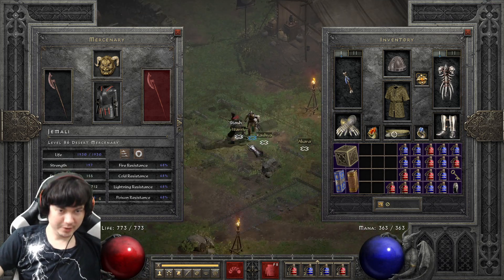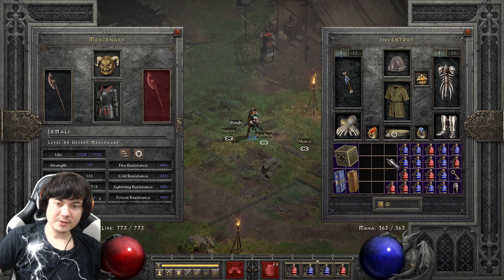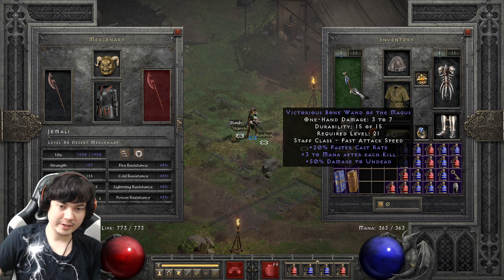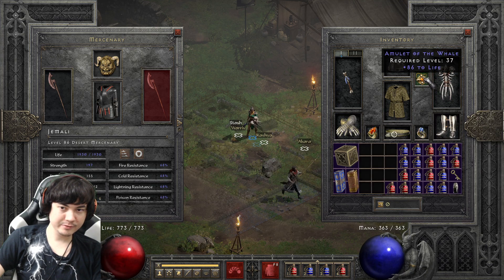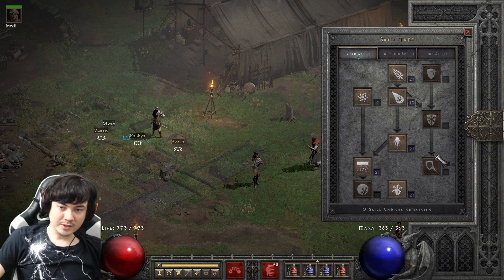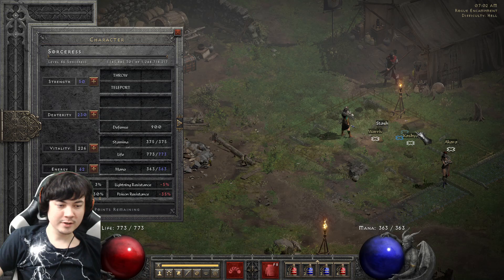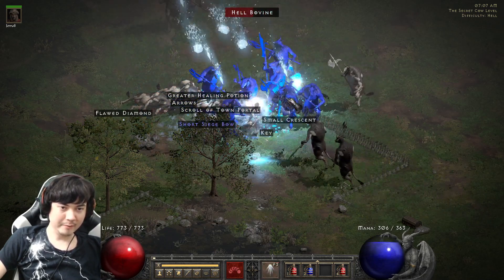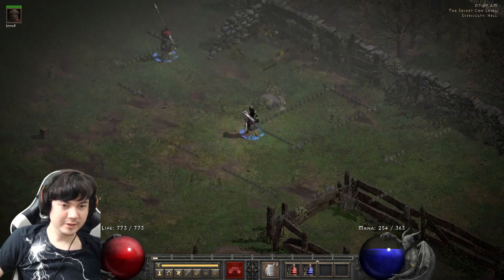Ultra-Budget Blizzard Sorceress for P1 Cows (Merc must live)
50 fg total, no spirits, no insights, merc must stay alive.